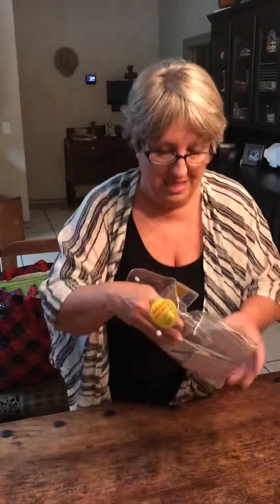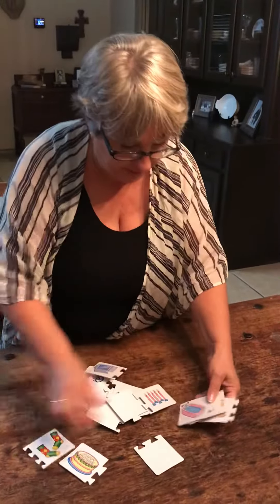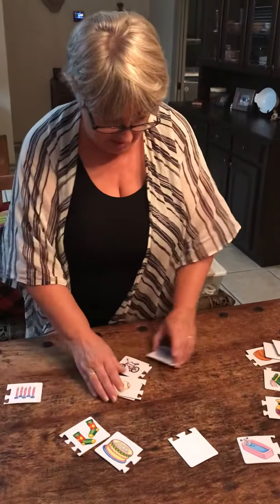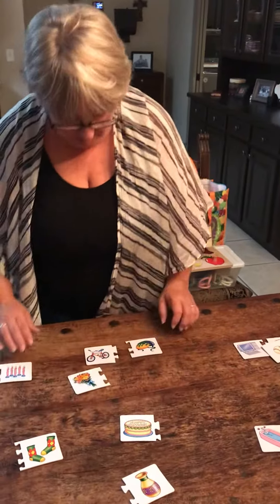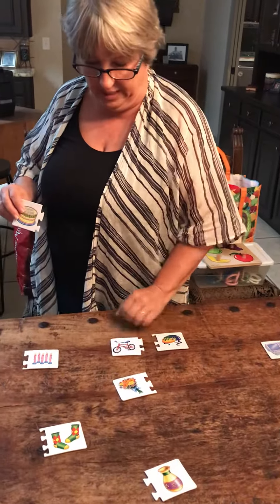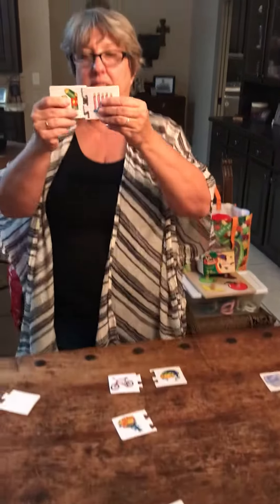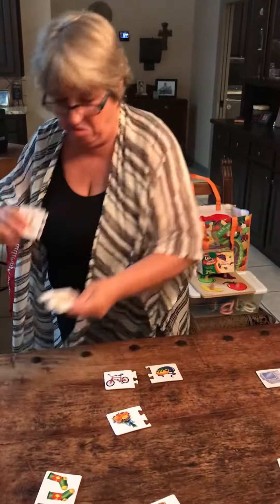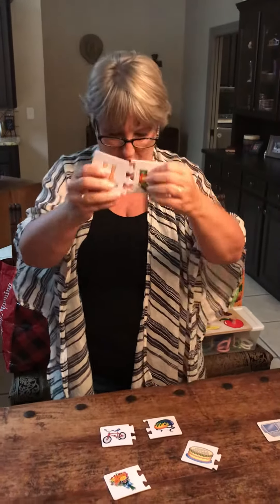Things That go Together by Mrs. Parsley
Directions for association puzzle cards for special needs or young children. Can be uploaded as directions for virtual classrooms.